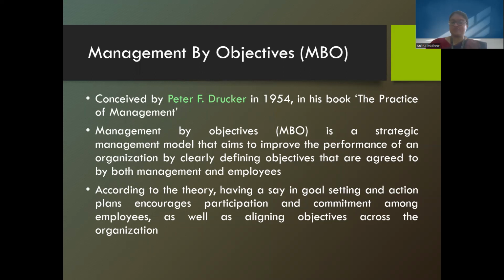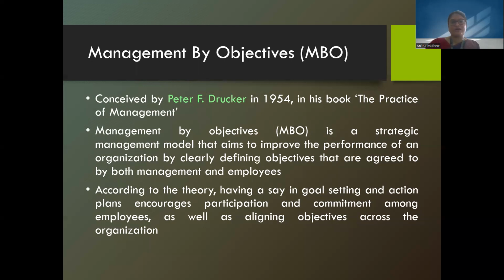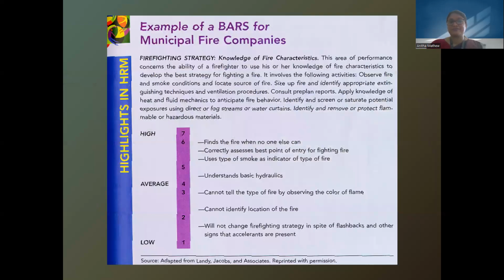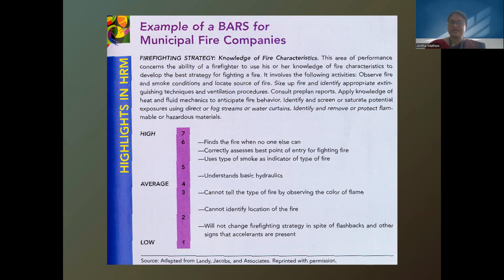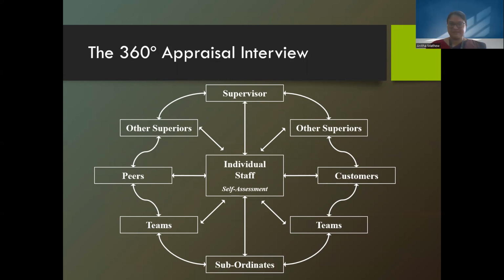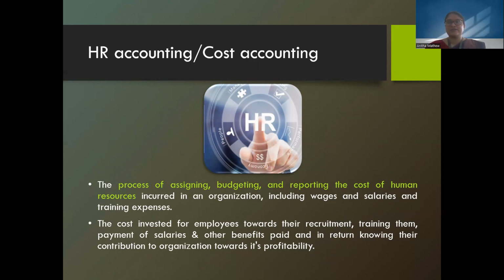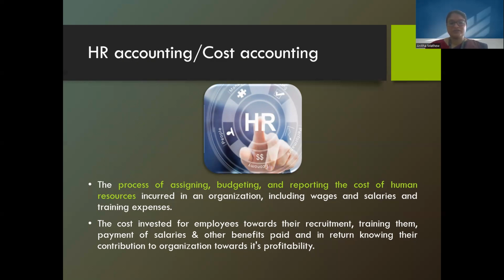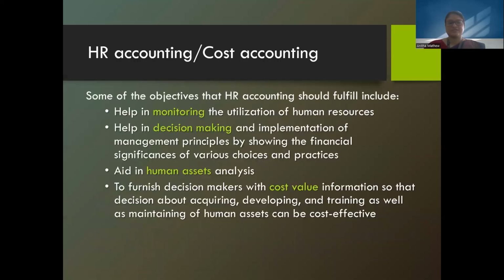Modern Methods of Performance Appraisal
This video talks about the Modern methods of Performance Appraisal.

Author: Anitha Mary Mathew
Designation: Assistant Professor, Dept. of Psychology, Kristu Jayanti College, Bangalore